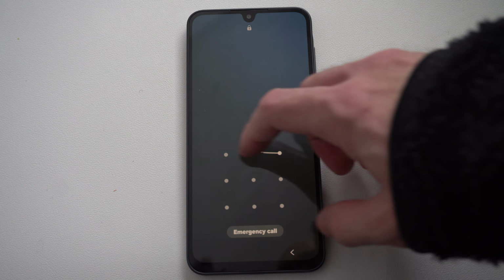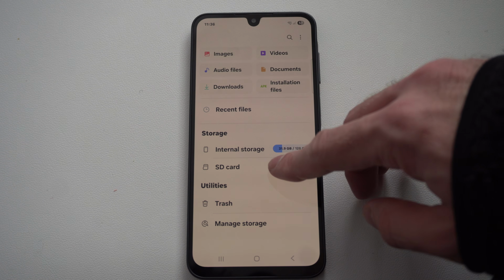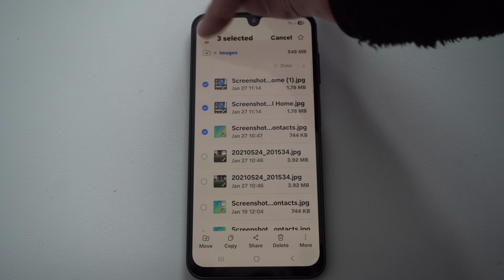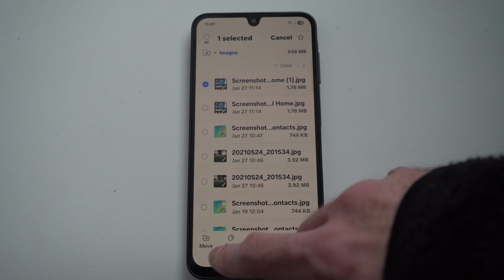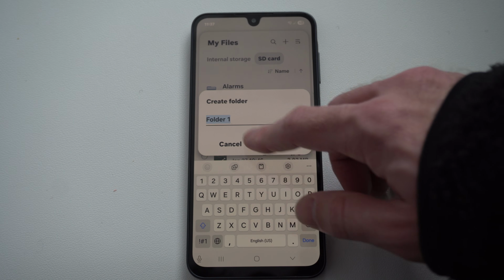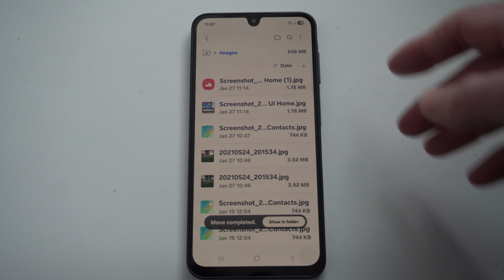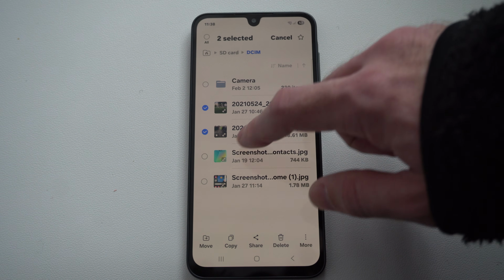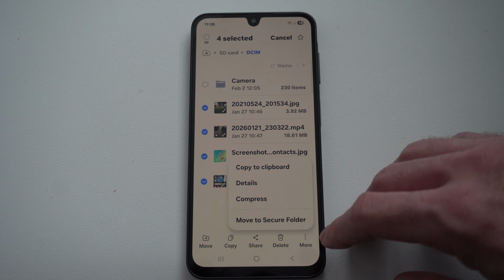How to Move Photos to SD Card On Samsung Galaxy Phone (Best Method)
The simplest and most effective way to move photos to an SD card on a Samsung Galaxy phone is using the My Files app, though options like the Gallery app, USB transfer to PC, or third-party tools (Coolmuster or MobiKin) provide more flexibility for larger batches or older models

Method 1: Using the My Files App (Built-in)
Insert your SD card into your phone and ensure it is formatted as storage

Open the My Files app, which is pre-installed on Samsung phones.
Tap Internal Storage and navigate to the DCIM folder (default camera photos) or other folders where your images are saved.

Select the photos: Long-press on a photo to activate selection mode, then tap other images to include them.

Tap Move (folder icon with arrow) at the bottom of the screen.
Navigate back to the main menu and select SD Card as the destination.
Choose an existing folder or create a new one, then tap Move Here. Your photos will transfer from internal storage to the SD card

Method 2: Using the Gallery App
Open the Gallery app and go to Albums.
Tap + to create a new album and select SD Card as the storage location. Name the album and tap Create.

Select the photos you want to move, tap the More options (⋮) icon, then tap Move to album and choose the new SD card album

For future photos, set the SD card as the default storage location in the Camera app settings under Storage location